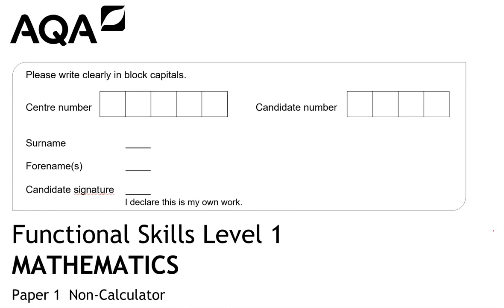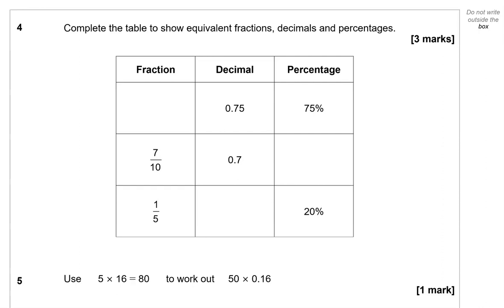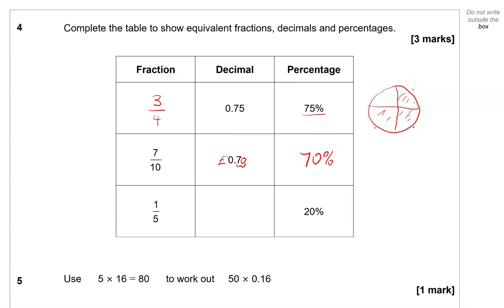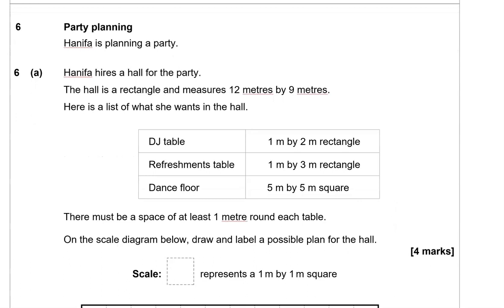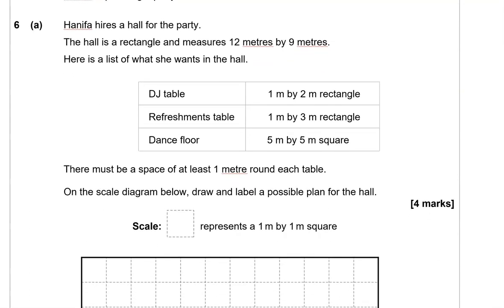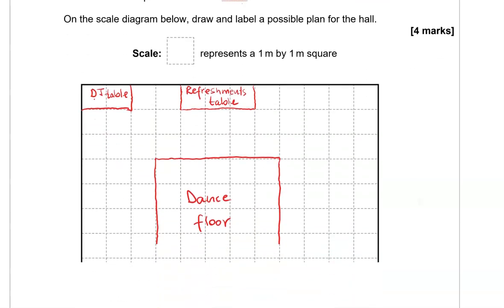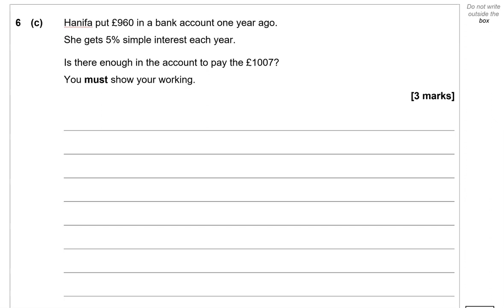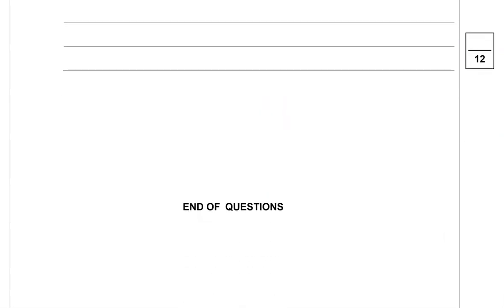Level 1 Functional Skills Maths Past Paper November 2021 Part A (Non-calculator) AQA